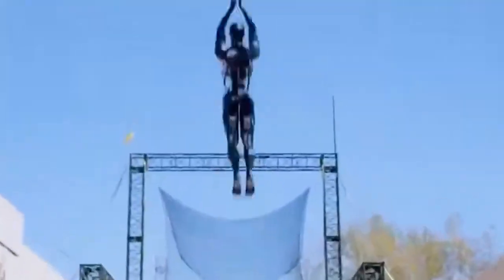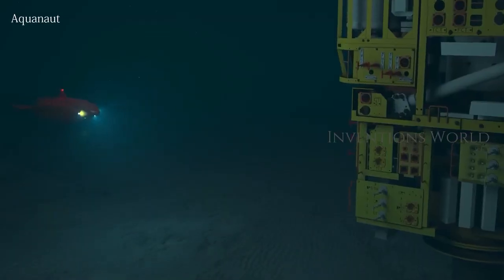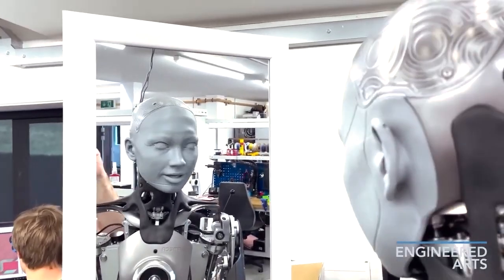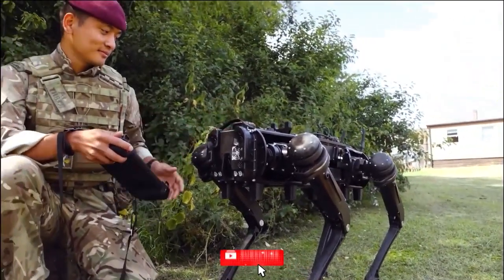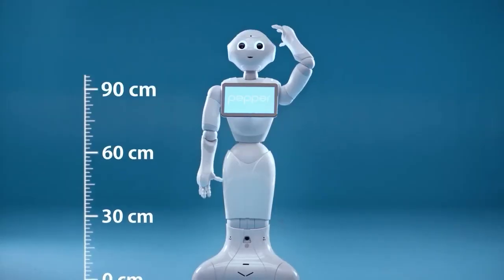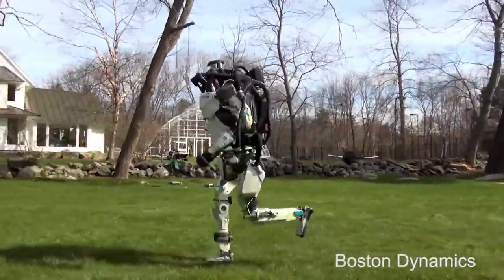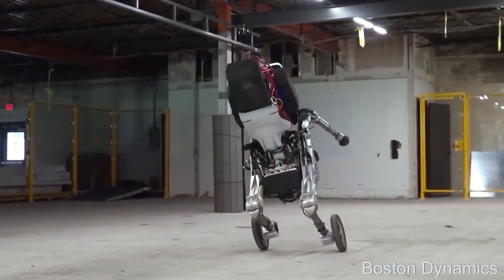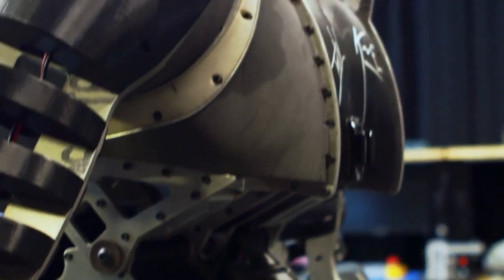MOST ADVANCED AI Robots of 2023 (LEAKED FOOTAGE)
Join our newsletter for weekly updates of all things AI Robotics

Get ready to be amazed! Have you ever wanted to see what the most advanced AI robots of 2023 look like? Now you can with this exclusive leaked footage! Witness the incredible technology that will revolutionize the way we live, as these powerful and sophisticated robots are revealed for the first time. From dazzling feats of intellect to incredible feats of physical strength, you won't want to miss this glimpse of the future. Tune in now and join us as we take a closer look at the most advanced AI Robots of 2023!